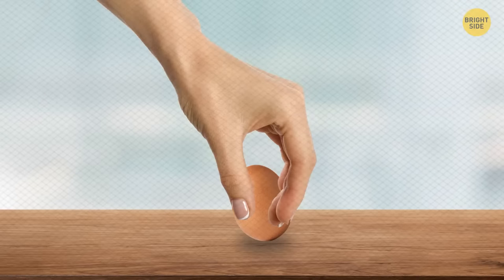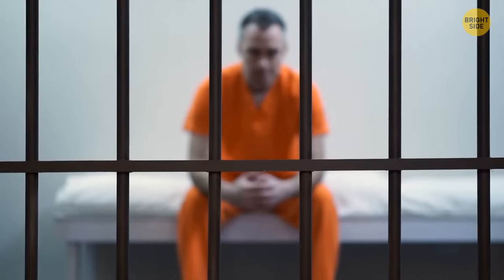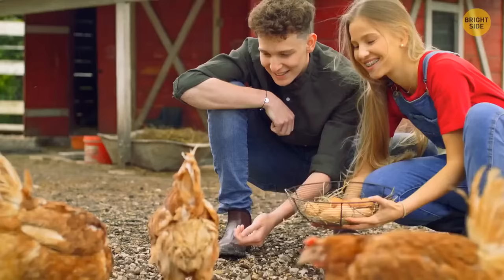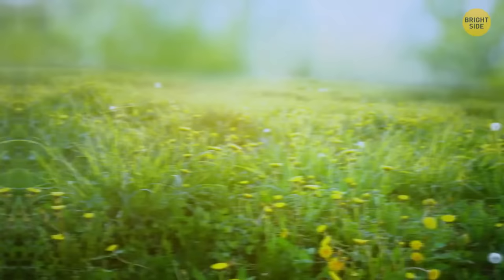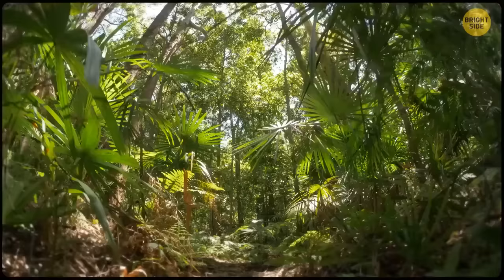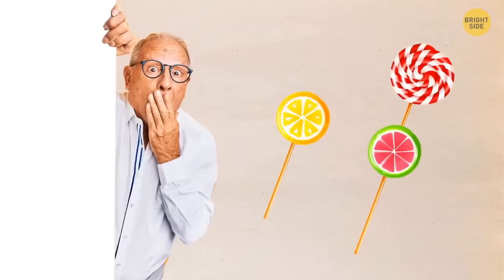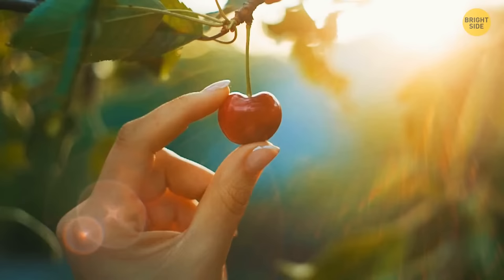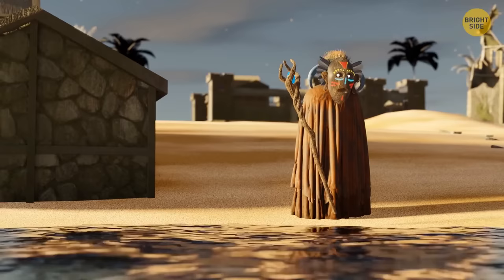75+ Facts You Had No Idea About Until Now